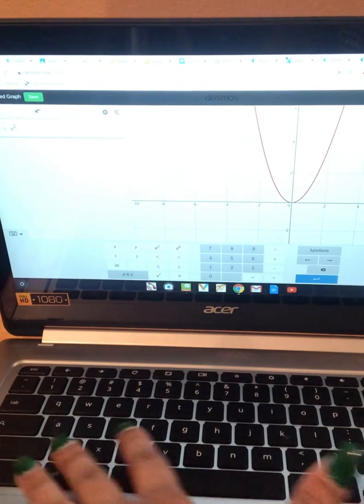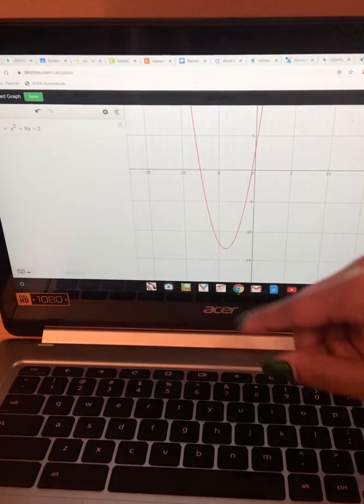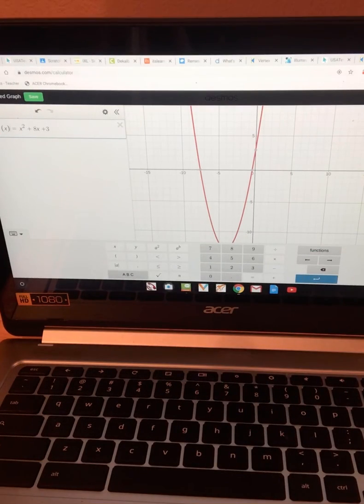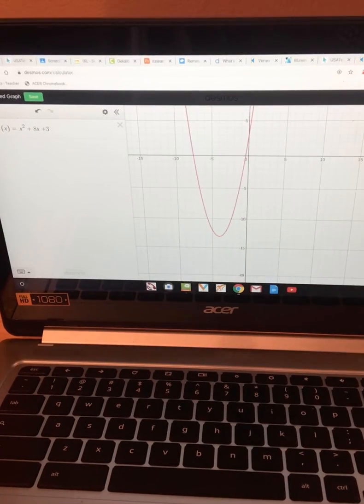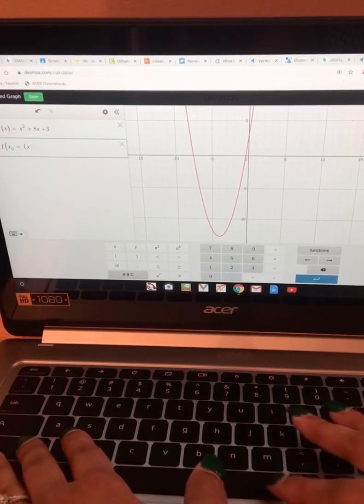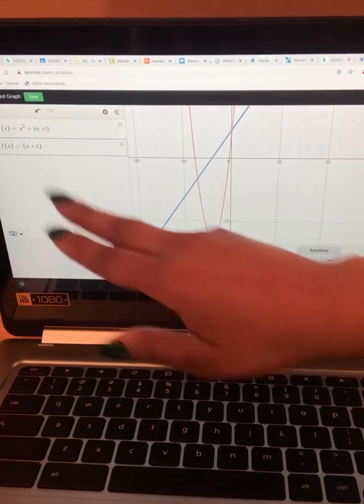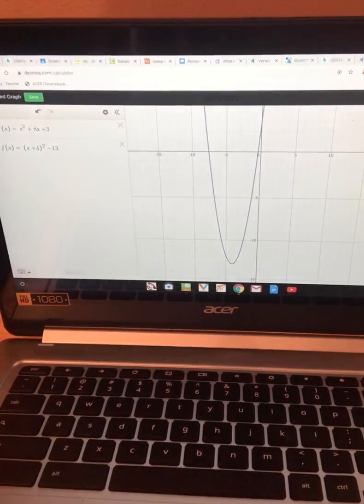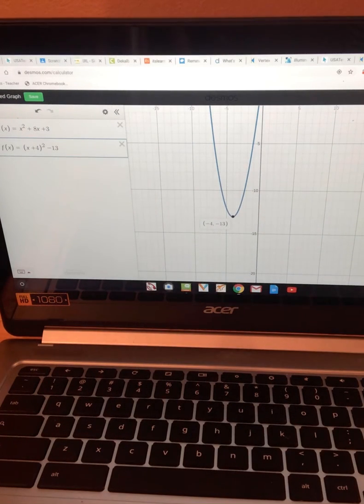GEOMETRY - Intro to Vertex Form